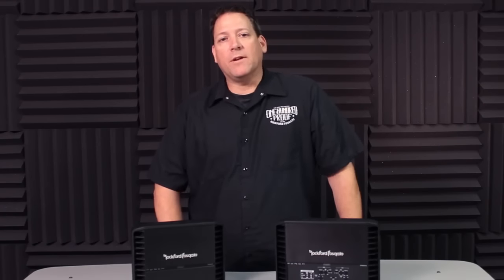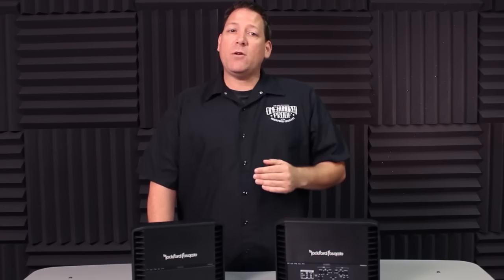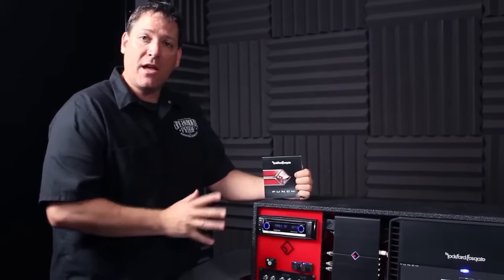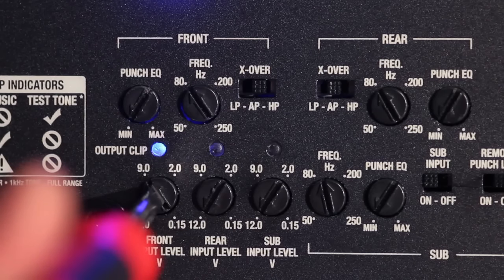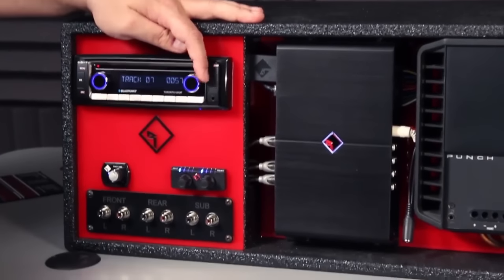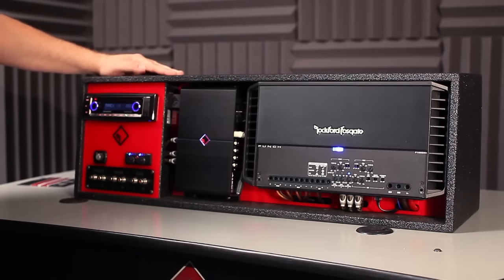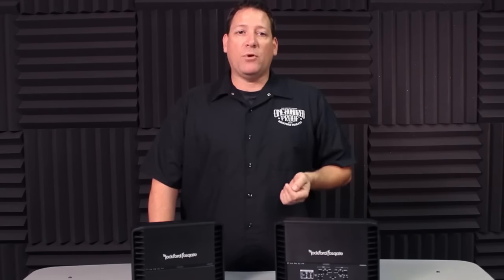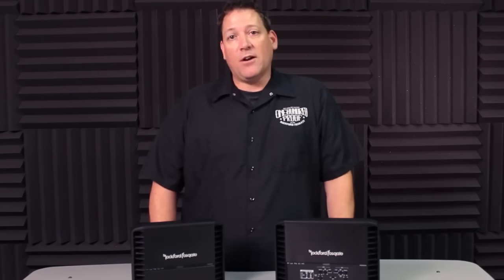Rockford Fosgate: Punch Amplifier Overview (3.1)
This is an educational overview on the PUNCH amplifier models.

The current PUNCH line-up features four "monoblock" amplifiers, four "2-channel" amplifiers, two "4-channel" amplifiers, and one "5-channel" amplifier.

The newer PUNCH series of amplifiers introduced in 2013 represented a major overhaul in the most popular series of amplifiers that Rockford Fosgate develops.

While the previous generation was great, technology is ever changing.  So, it was time to do an update.  Just updating the circuit board was not enough for Rockford Fosgate engineers.  They basically rebuilt these amplifiers from the ground up, adding some unique features that help set them apart from the competition.

The following video was originally produced for our RTTI (Rockford Technical Training Institute) dealer training program and is now being made available to the public.